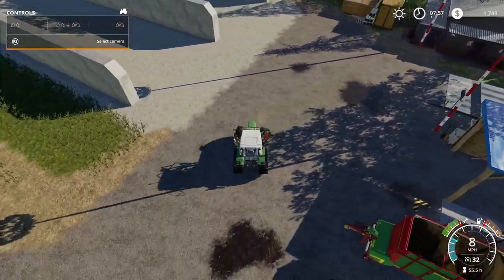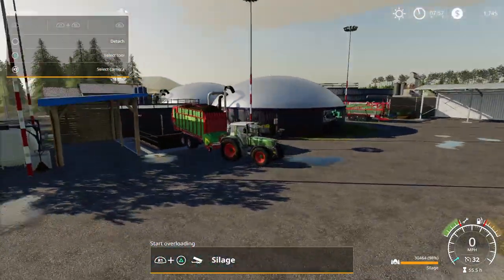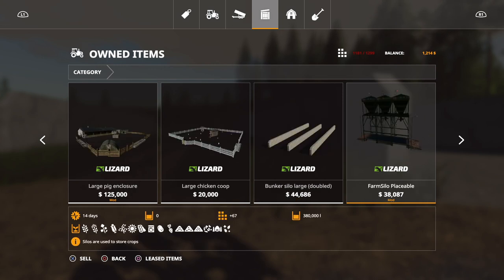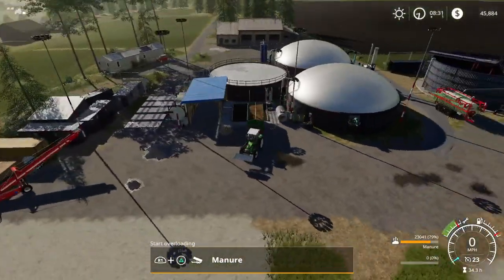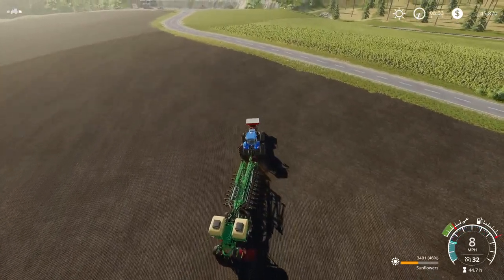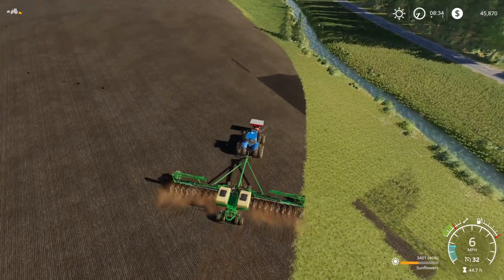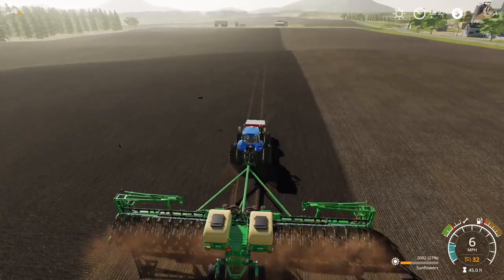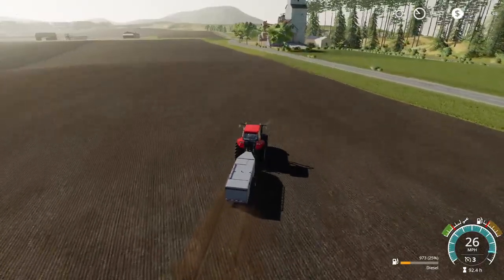Ep 52, New Woodshire, PS4, Really?, FS19, Goal of $10 million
How many times is this going to happen?
We are in New Woodshire, on Farming Simulator 19.